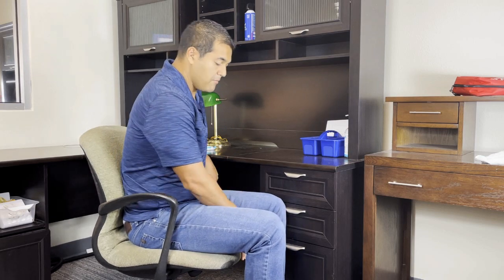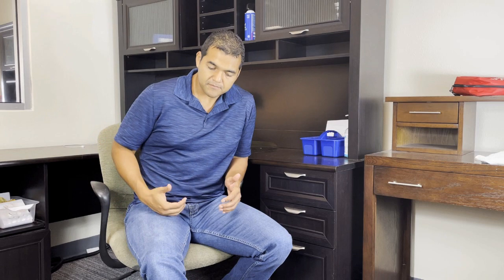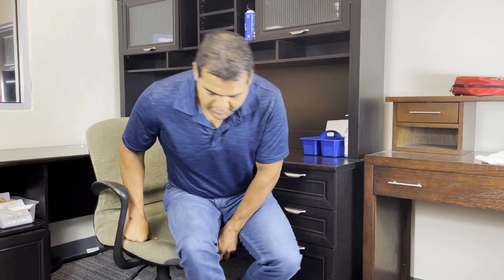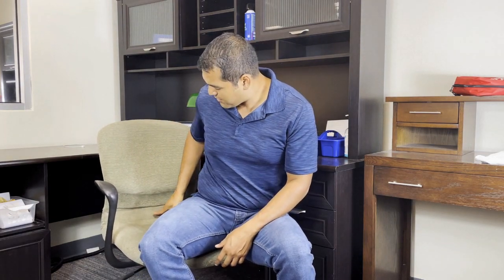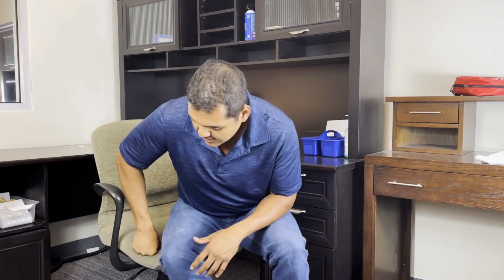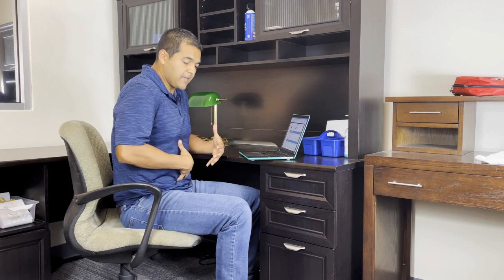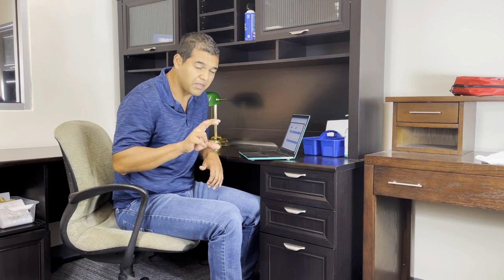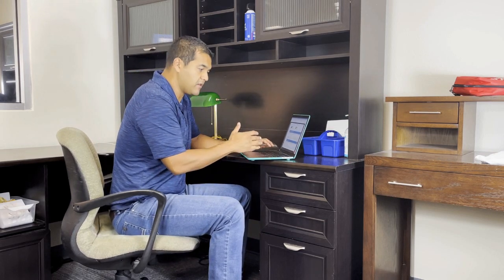How Slouching Absolutely CAN Help Cure Back Pain [This REALLY Works!]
"Sitting up straight" at a computer is such a vague posture to keep up. It means your back muscles have to work harder to keep you upright.

This is terrible to do if you've got back problems. See when it comes to back problems, there are 3 supporting muscles groups to consider because of their attachments and influence on the lower back bones:

-Back muscles
-Hip Flexors
-Abdominals

Usually, the back problems come from an imbalance where the back muscles are too strong and the abdominals are too weak.

So it makes sense then to better activate your abdominals while sitting, which actually causes you to SLOUCH a small amount. [Mind Blown]

If you're looking for a more comprehensive exercise program for back problems, then you've got to learn more about our 28 Day Back Health & Wellness Boost Program. It's a 100% online and on-demand program for improving back health. It's packed with exercises, advice and coaching from Dr. David.